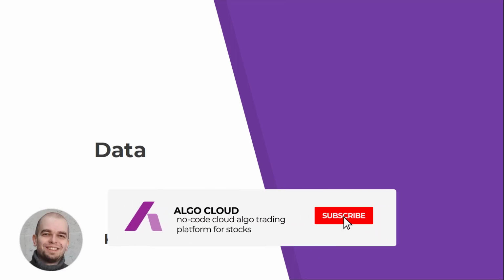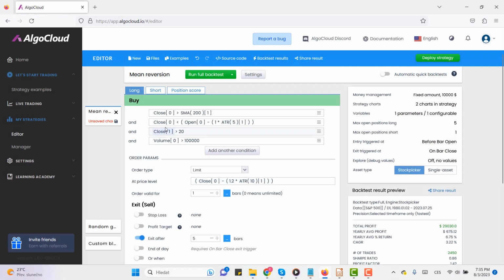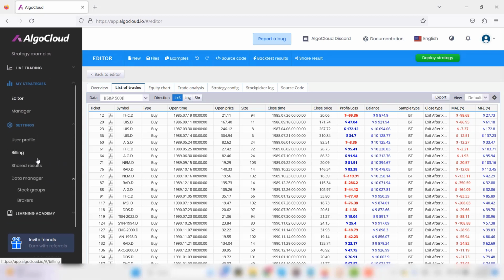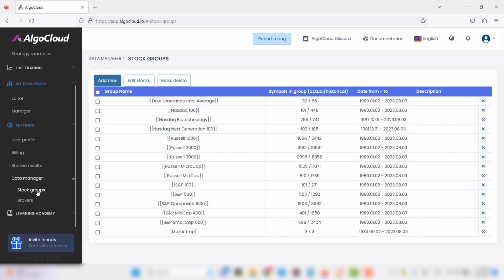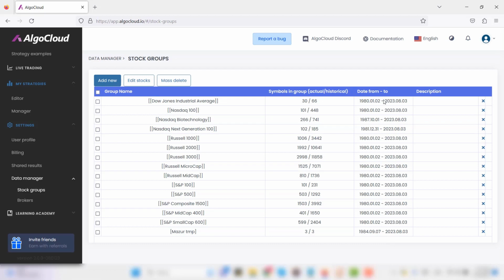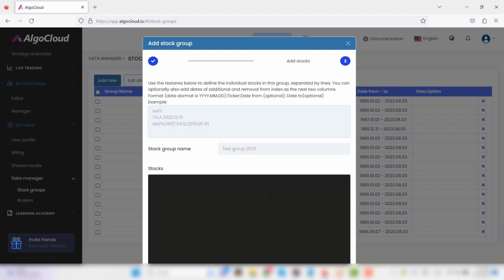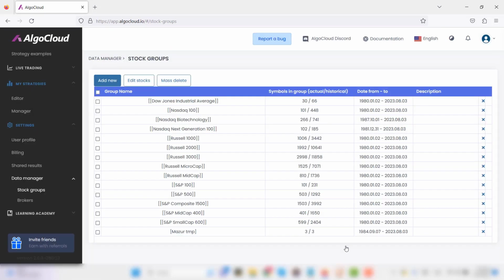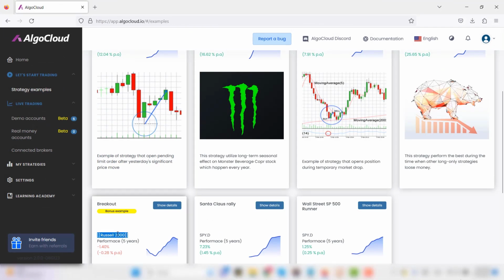Creating Custom Stock Groups in AlgoCloud: A Step-by-Step Guide"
In this concise yet informative video, we dive into the functionalities of AlgoCloud, specifically focusing on how to create and manage custom stock groups. Ideal for both novice and experienced investors, the tutorial provides a step-by-step guide on efficiently organizing your stock portfolio using AlgoCloud's innovative features. Whether you're looking to refine your investment strategy or streamline your stock selection process, this video is an invaluable resource for harnessing the full potential of AlgoCloud in your investing journey.

World’s first no-code cloud Algo trading platform for stocks and Stock Picking.